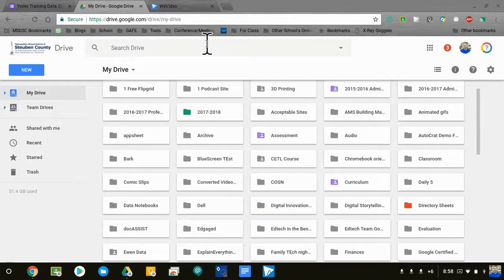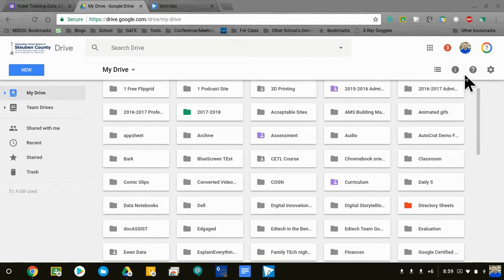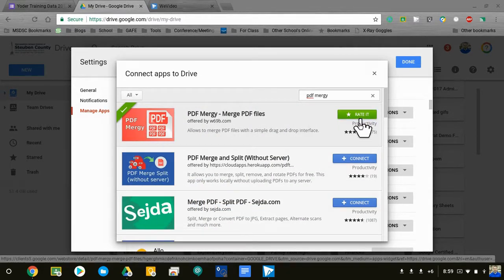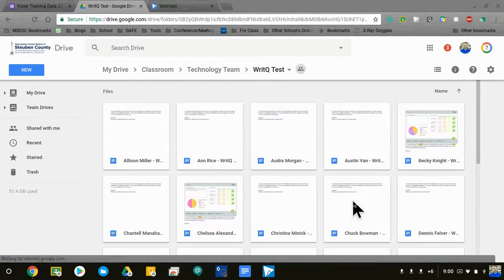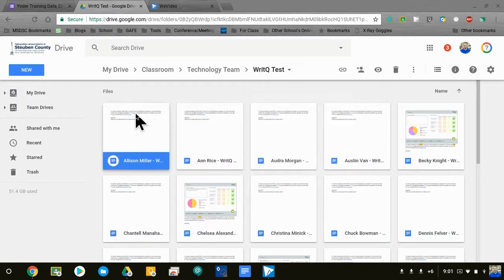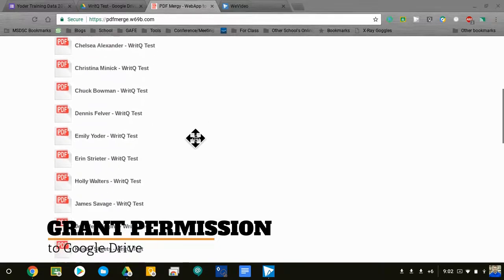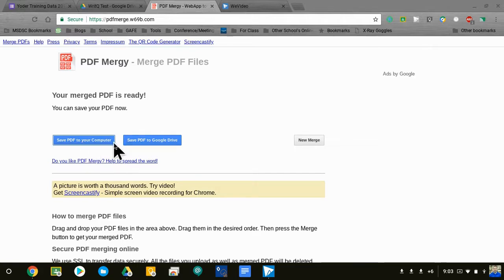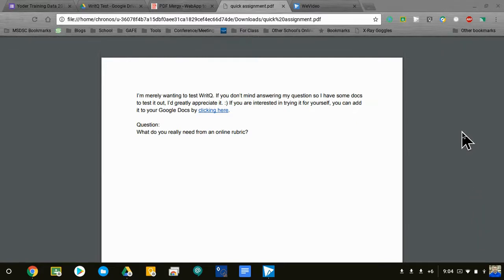PDF Mergy and Google Drive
PDF Mergy is a great resource for combining multiple files into one PDF. In conjunction with Google Drive, this can even include Google Docs. This process can save teachers a lot of time if they have a desire to print out multiple student files without the frustrations  of opening each document separately.